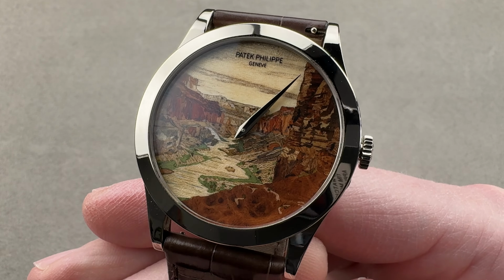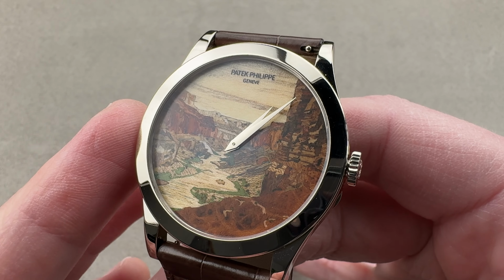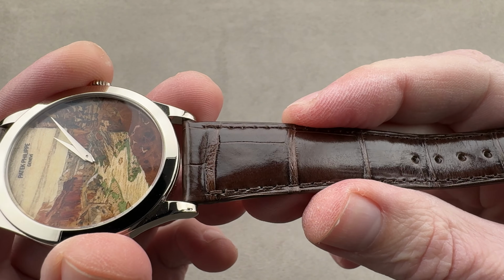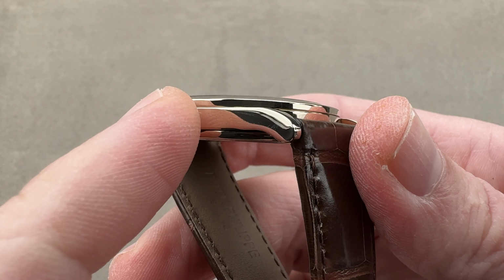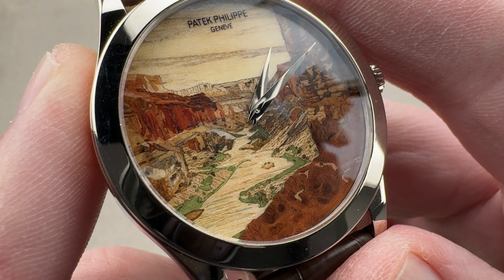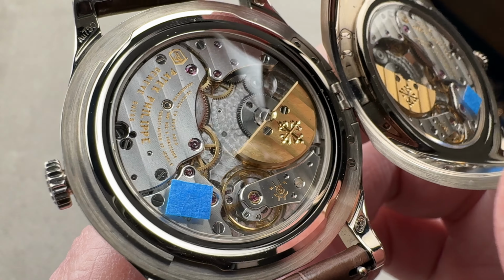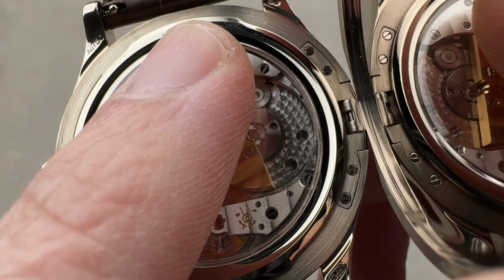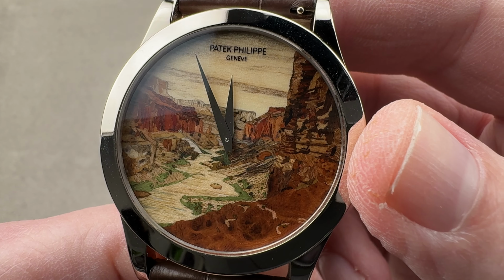Patek Philippe Calatrava Grand Canyon Marquetry (5089G-066) Patek Philippe Watch Review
SKU: 5007883

The Patek Philippe Calatrava Marquetry ''Grand Canyon'' (5089G-066) is encased in 38.5mm of white gold surrounding a wood marquetry multicolored dial depicting the Grand Canyon on a brown alligator strap with a white gold tang buckle. Features of this Patek Philippe Calatrava Marquetry ''Grand Canyon'' include hinged hunter caseback, hours, and minutes.

For complete details, watch the full Patek Philippe Calatrava Marquetry ''Grand Canyon'' review.